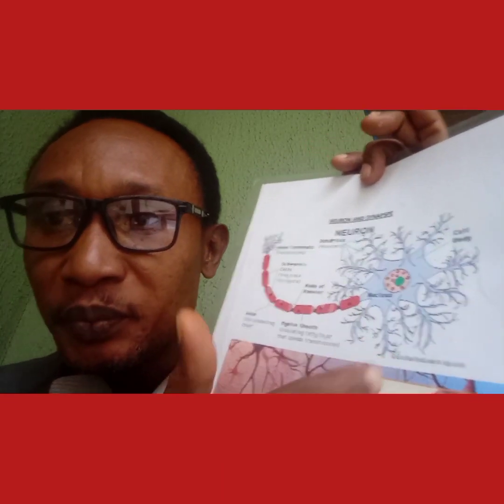A SIMPLE EXERCISE WILL REBOOT YOUR BRAIN 🧠💯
This STUDY VLOG video or simply Study Vlog ideas are designed for students and individuals who enjoying STUDYING. More so, the STUDY VLOG insights are meant to help students, teachers and individuals succeed no matter what their colour, creed, or cerebral cortex is.

Also, this Study Vlog video, which explains the Study Tips of Toppers is based on data gathered from research and personal experience.

WARNING

The videos on STUDY VLOG for SUCCESS Channel are meant for sharing Educational Information. We are positioned to only share knowledge we culled from books, on the internet or the ones we personally experienced.